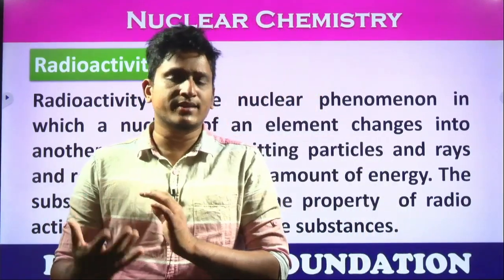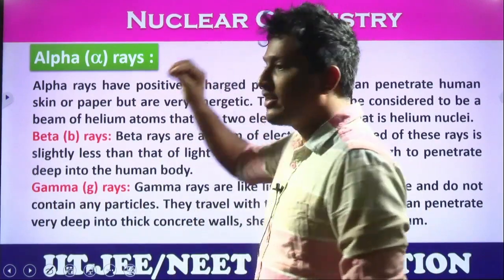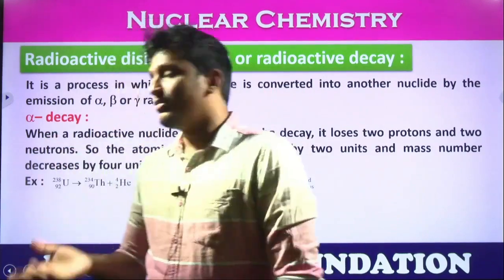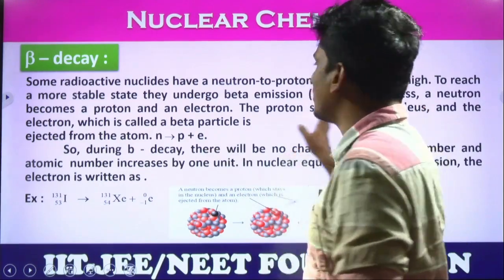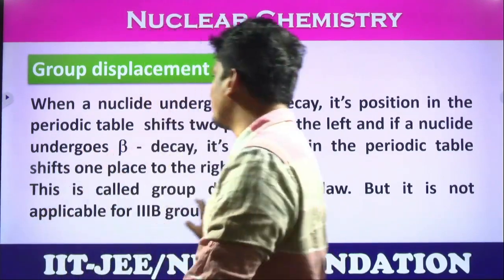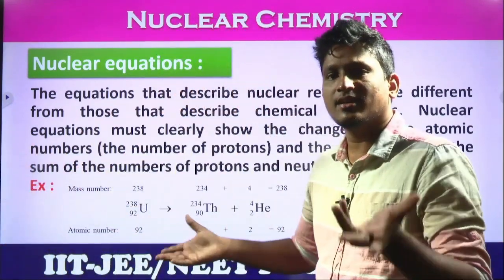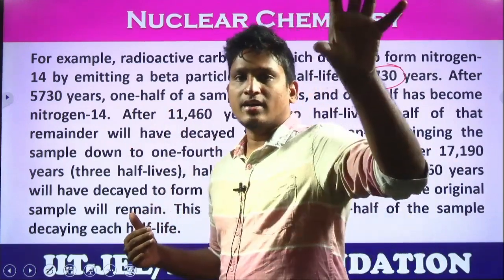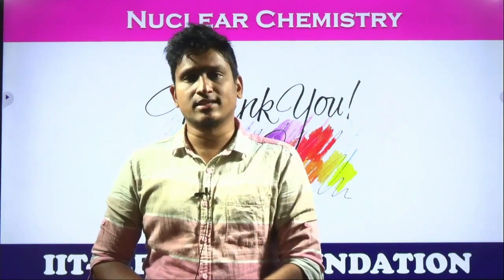8th// TOP// CHEMISTRY// NUCLEAR CHEMISTRY PART - 2